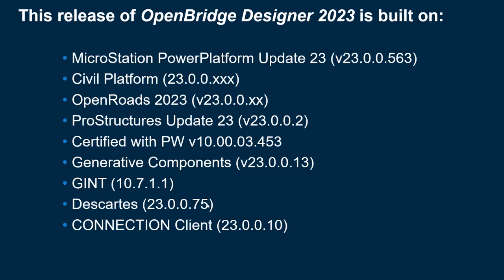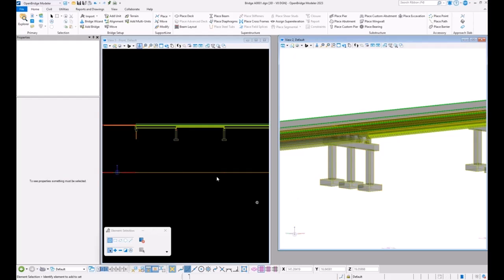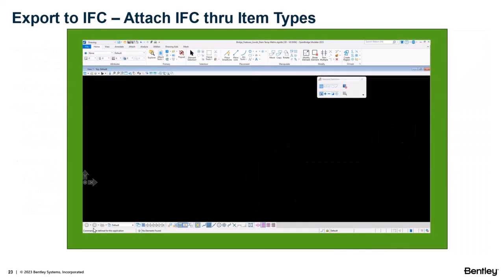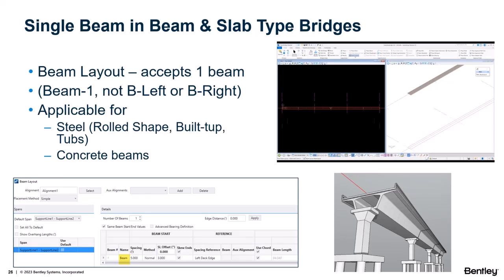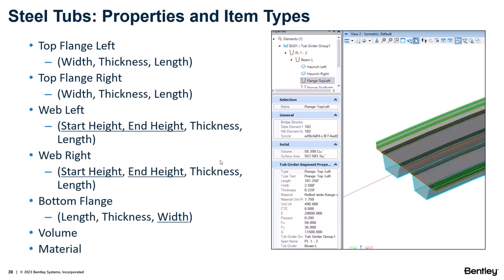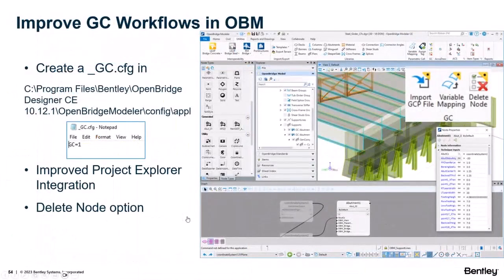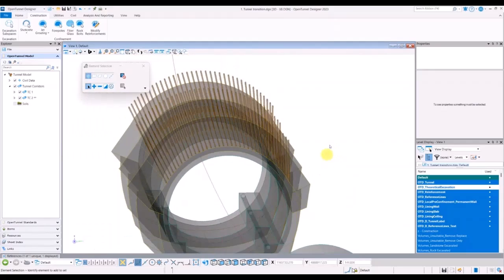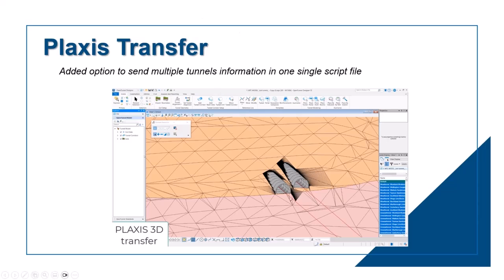2023 Bentley Roads & Bridges Conference - What's New in OpenBridge and OpenTunnel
This session highlights some of the newer tools that have been added to OpenBridge Designer and OpenTunnel Designer over the past few releases.

Get the latest and greatest product videos, tips & tricks, and product news on the official OpenBridge YouTube channel